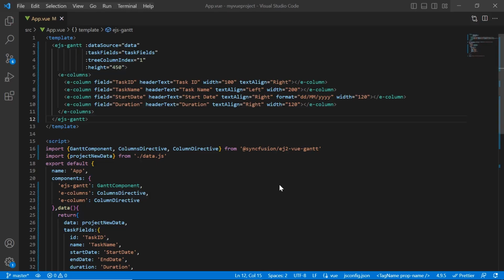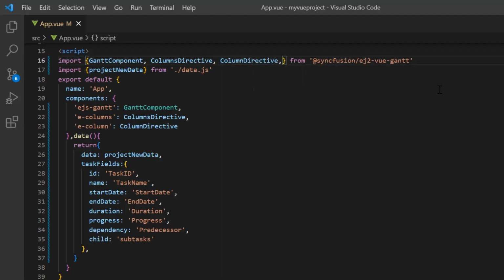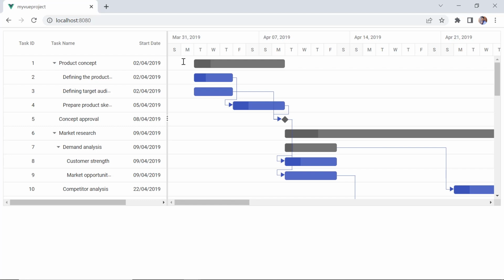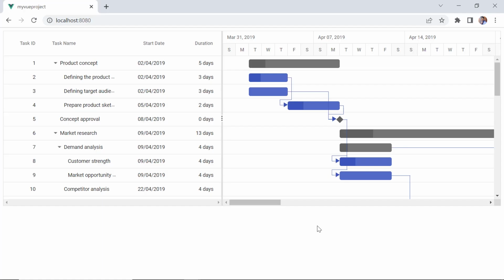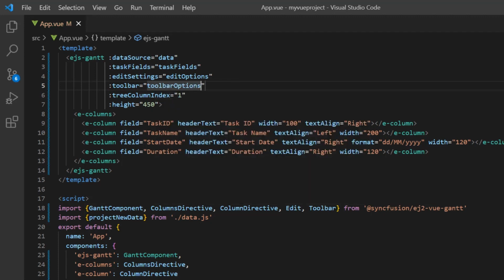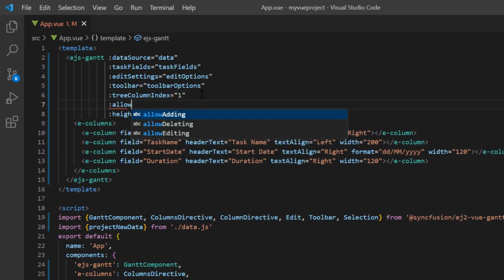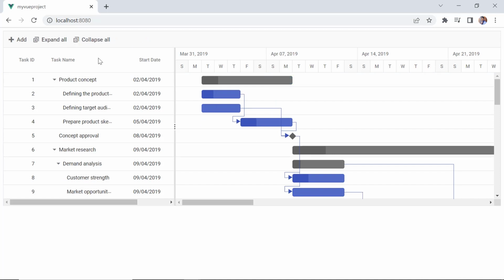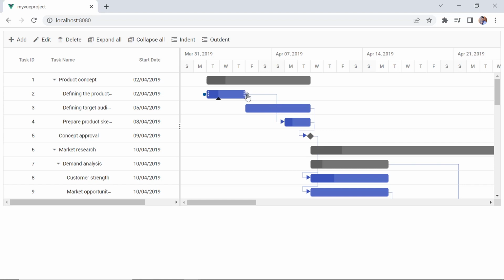Different Editing Modes in Vue Gantt Chart Component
Learn how to enable editing in the Vue Gantt Chart component. The Gantt Chart is a project planning and management tool used to display and manage tasks hierarchically with a timeline. It helps assess how long a project should take, determine the resources needed, manage the dependencies between tasks, and plan the order in which tasks should be completed. See how to perform cell, dialog, taskbar, and dependency editing in Gantt Chart in this video.

Refer to the following editing documentation for the Syncfusion Vue Gantt Chart component

BOOKMARK DETAILS
[00:00] Introduction
[01:12] Enable editing
[02:49] Editing modes
[03:20] Built-in toolbar
[06:12] Taskbar editing